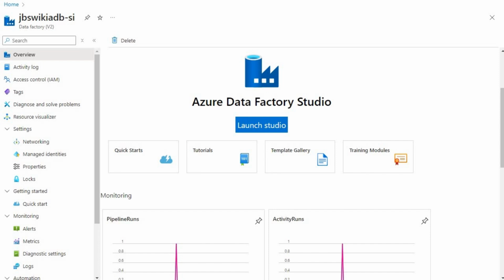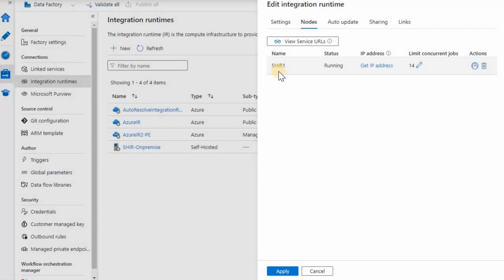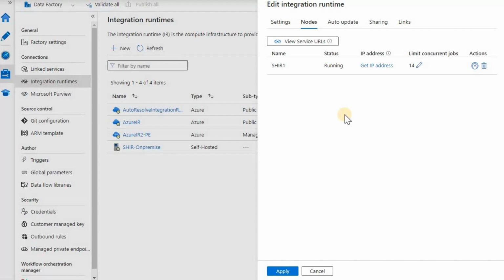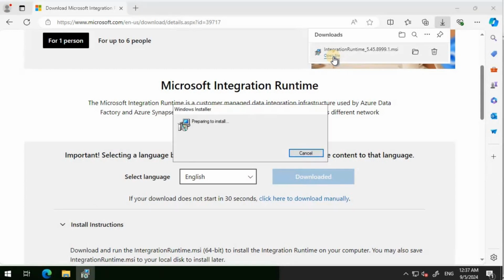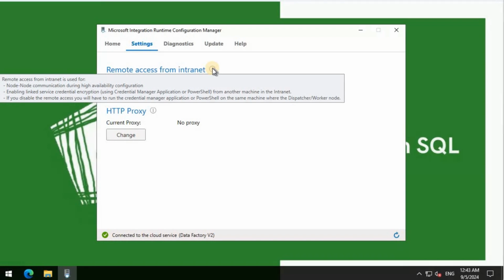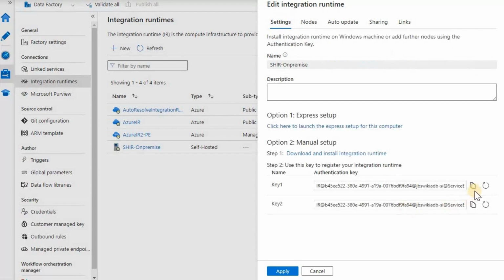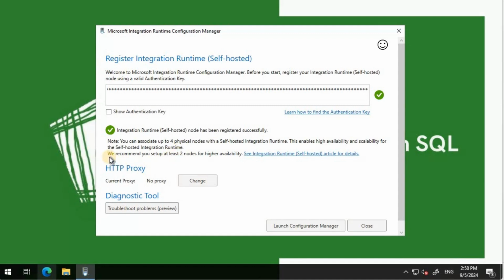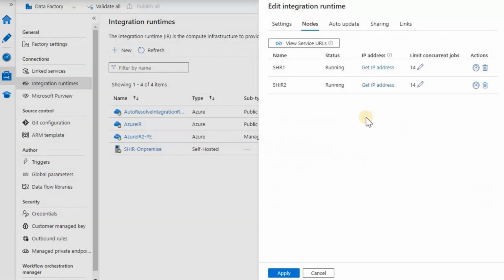🏢Azure Data Factory Series: Boosting SHIR Reliability with Multi-Node Setup🏢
Welcome back to our Azure Data Factory Series! Today, we’re diving deep into how to add a second node to the Self-Hosted Integration Runtime (SHIR) for workload sharing and high availability 🖥️💪. Whether you're working with massive datasets or mission-critical processes, ensuring continuous uptime is a must. With this setup, even if one node goes down, your data pipeline will keep running smoothly, preventing downtime. Let’s get started!

🔹 What is Self-Hosted Integration Runtime (SHIR)?
First, let’s revisit what SHIR is. Self-Hosted Integration Runtime (SHIR) enables data movement across on-premises and cloud environments 🌐. Unlike the default Azure Integration Runtime (IR), SHIR gives you the flexibility to connect to on-premises data sources, offering a bridge between your local network and Azure Data Factory.

Key SHIR Features:
On-premises to cloud connectivity 🌍
Custom environment configuration 🔧
Support for data sources behind firewalls 🔐
Ability to scale with additional nodes 🖥️🖥️
🔹 Why Add Multiple Nodes?
So, why should you consider adding another node to your SHIR? With multi-node setup, you can achieve several benefits:

Workload Distribution: Tasks are divided between multiple nodes, improving performance 🏎️.
High Availability: If one node fails, the other will keep things running, preventing downtime ❌.
Resilience: More nodes mean better handling of unexpected failures 💥.
By setting up a second node, we create a reliable infrastructure for mission-critical workloads that ensures uninterrupted operations 💼.

🔹 Prerequisites for Adding a Node
Before we dive into adding a second node, here’s what you’ll need:

Existing SHIR Node: At least one SHIR node should already be set up.
Access to Azure Data Factory: You need administrative access to your Azure portal 🔑.
A Secondary Server or Machine: This machine will act as the second node for SHIR 🌐.
Proper Networking Setup: Ensure that your environment supports communication between the two nodes through your network or firewall settings 🌐🔐.
🔹 Step-by-Step Guide: Adding a Second Node to SHIR 🎯
Now that we’re set, let’s jump into the step-by-step guide for adding a second node:

Step 1: Navigate to the Integration Runtime (IR) Settings
Go to your Azure Data Factory instance, then navigate to the Manage section. Under Connections, select Integration Runtime (IR).

Step 2: Locate Your Existing SHIR
Here, you should see your existing SHIR listed. Click on the SHIR you want to add another node to. 🎯

Step 3: Download and Install SHIR on the New Node
Under the SHIR details, you’ll find an option to download the SHIR installer. Download it and install it on your second server or machine 🖥️. Follow the installation wizard and use the generated authentication key to connect this node to the existing SHIR instance 🔑.

Step 4: Verify Installation and Configuration
Once installed, ensure that the second node is listed under the SHIR settings in Azure Data Factory. Both nodes should be visible and ready to share workloads 🤝.

🔹 Configuring High Availability and Workload Sharing 🔄
With two nodes added, let’s focus on making sure that the workload sharing and high availability features are correctly configured. Here’s what happens under the hood:

Load Balancing: Azure Data Factory will now automatically balance workloads between the two nodes, leading to faster processing and optimized performance ⚡.
Failover: In case one node goes down, the other node takes over, ensuring that your pipelines remain operational without interruptions 🔄.
Bonus Tip: Add More Nodes for Even Greater Scalability! 🚀
For larger workloads or environments requiring ultra-reliable uptime, consider adding even more nodes! The beauty of SHIR is its scalability—you can add as many nodes as you need to meet your performance and availability requirements 🏗️.

🔹 Monitoring SHIR Performance: Keeping an Eye on Health 👁️
Once you’ve set up the multi-node environment, it’s crucial to monitor the performance of each node. Luckily, Azure Data Factory provides built-in monitoring tools. Here’s what you should watch:

Node Health Status: Check the status of each node under the SHIR settings. Both nodes should be marked as Healthy 💚.
Performance Metrics: View detailed CPU usage, memory consumption, and data transfer statistics for each node in the Monitoring section 📊.
Alerts: Set up alerts for when one of the nodes becomes unhealthy or stops responding 🚨. This will give you immediate notifications if something goes wrong.
Let’s build more reliable, scalable, and high-performing data pipelines together! 🚀